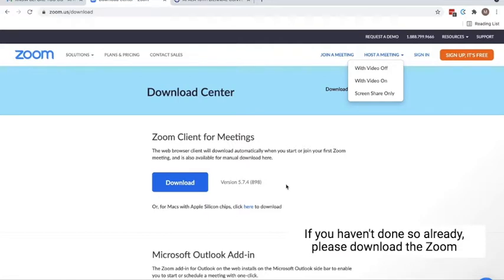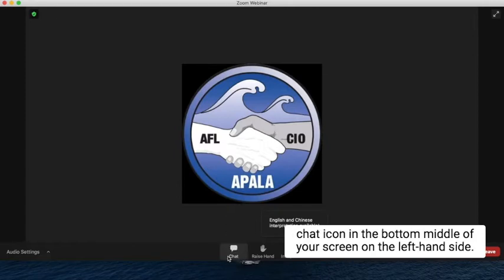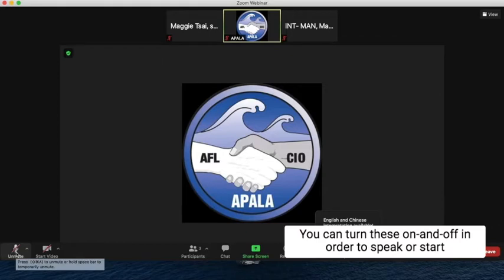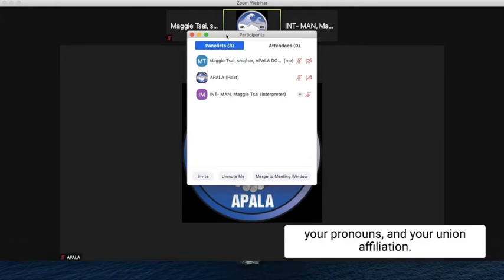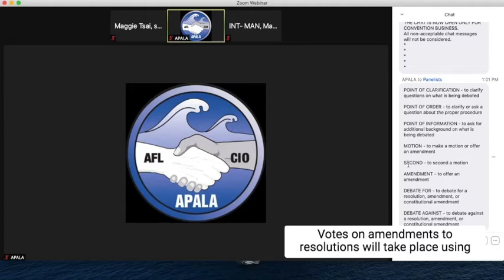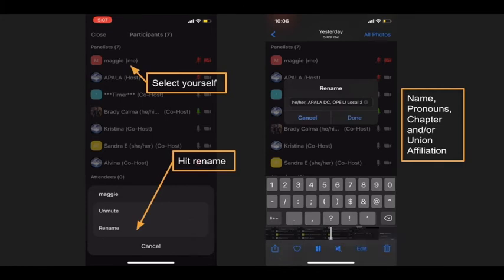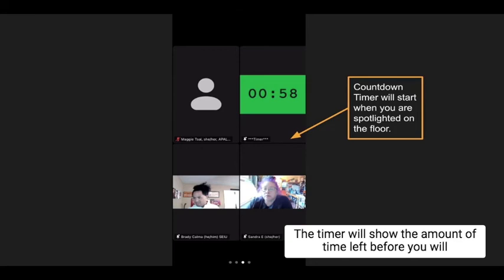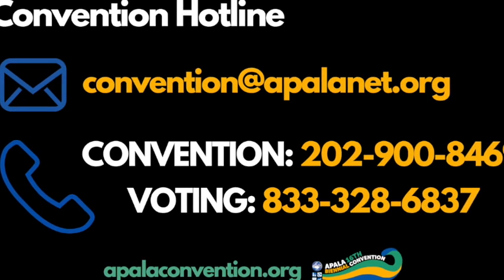Tech Guide - APALA Convention 2021